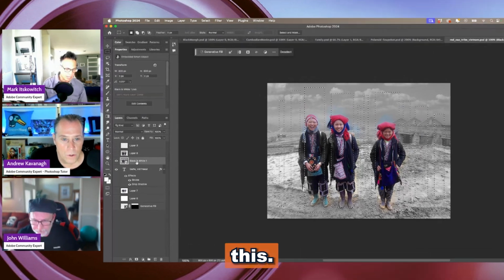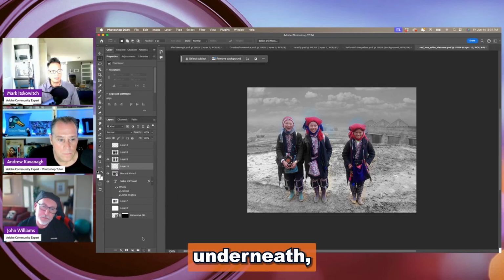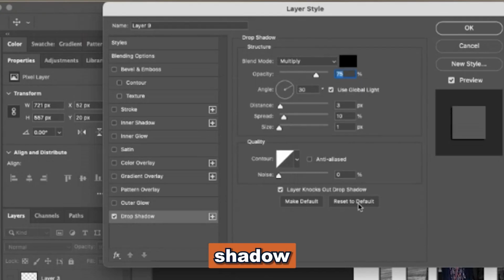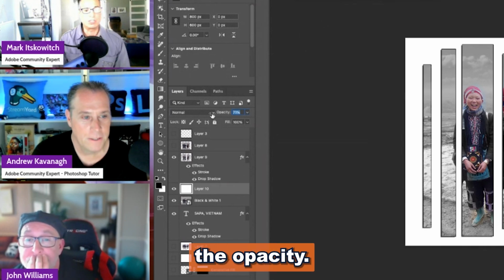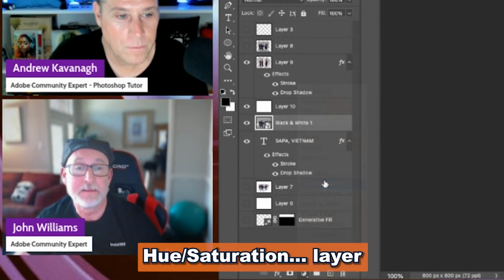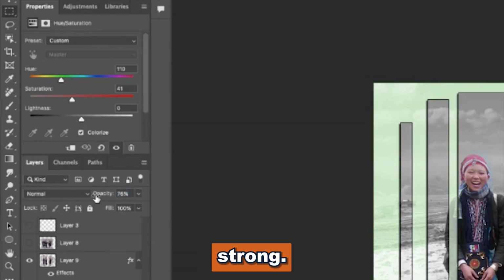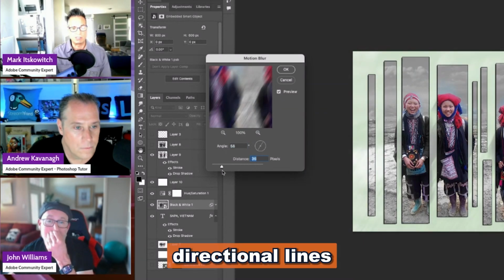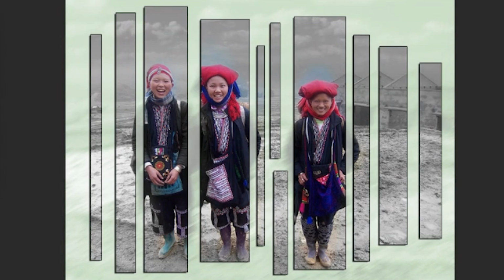🔥 How to Make Images Pop in Photoshop | Creative Adjustment Layers & Selections 🎨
🔥 Photoshop Unleashed
📌 Tip #3 – Mastering Adjustment Layers & Selections for Pro Edits
Want to make your images stand out in Photoshop? In this quick Photoshop tutorial, I’ll show you how to use adjustment layers and precise selections to enhance contrast, boost color, and add depth to your images. This non-destructive editing technique gives you full control over your photo edits. Perfect for photographers, graphic designers, and content creators looking to improve their Photoshop skills!

📌 In this Photoshop tutorial, you’ll learn:
✔️ How use shapes and selections and layer styles to make your images pop
✔️ How to use adjustment  layers to change hue/saturation to add a tint
✔️  creative techniques, using filters, selections, and layer styles to spice up your images
✔️ A simple Photoshop trick that makes your images pop instantly

💡 Want to learn more? We offer group training, corporate training, live online sessions, and 1-on-1 coaching to help you master Photoshop, Lightroom, Premiere Pro, and Adobe Creative Cloud applications.

for Adobe Training & Courses!

👨‍🏫 About headTrix, Inc.